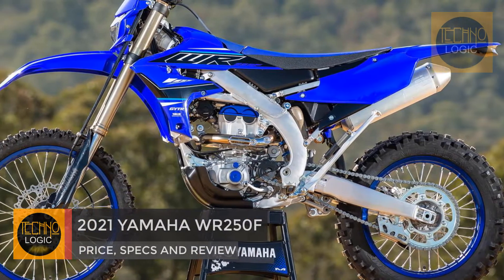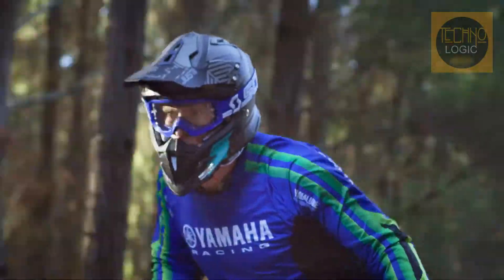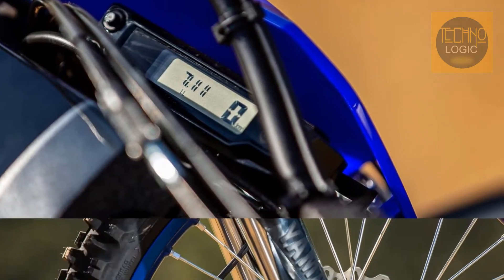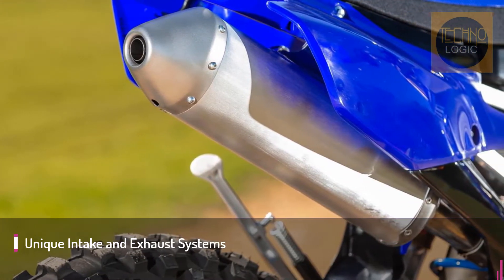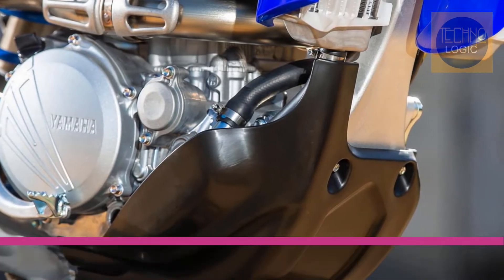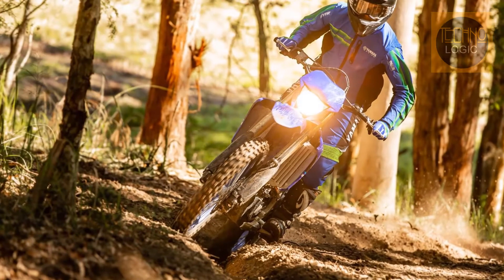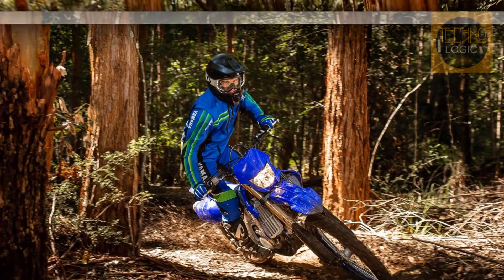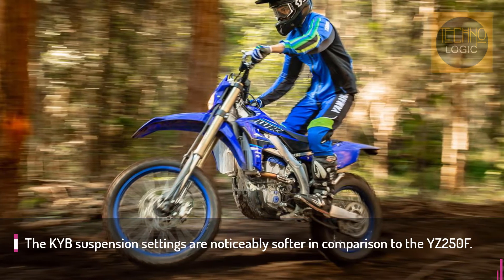2021 YAMAHA WR250F PRICE, SPECS & REVIEW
Yamaha Motor Corporation, USA, has announced its 2021 WR Enduro models including a redesigned WR450F.  The newest WR450F features a refined, more efficient engine, a redesigned frame with all-new flex characteristics, updated suspension settings, and more.

2021 YAMAHA WR250F SPECS :
ENGINE  250cc, DOHC, liquid-cooled, single-cylinder four-stroke
TRANSMISSION/FINAL DRIVE  6-speed/chain
MEASURED HORSEPOWER  36.1 hp @ 12,000 rpm
MEASURED TORQUE  17.9 lb.-ft. @ 8,100 rpm
FRAME  Aluminum bilateral beam
FRONT SUSPENSION  KYB Speed-Sensitive System (SSS) coil-spring fork, compression and rebound damping adjustable; 12.2 in. travel
REAR SUSPENSION  KYB shock, spring preload, high-/low-speed compression and rebound damping adjustable; 12.5 in. travel
FRONT BRAKE  Nissin 2-piston caliper, 270mm disc
REAR BRAKE  Nissin 1-piston caliper, 245mm disc
WHEELBASE  58.3 in.
MEASURED SEAT HEIGHT  37.6 in.
FUEL CAPACITY  2.2 gal.
MEASURED WEIGHT  254 lb. wet
AVAILABLE  Now

2021 YAMAHA WR250F PRICE :
$8,599